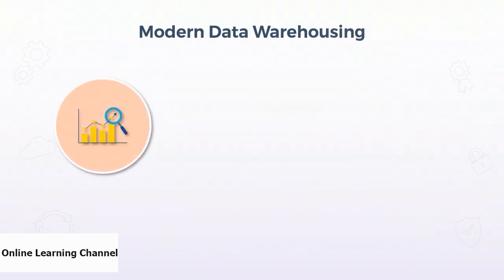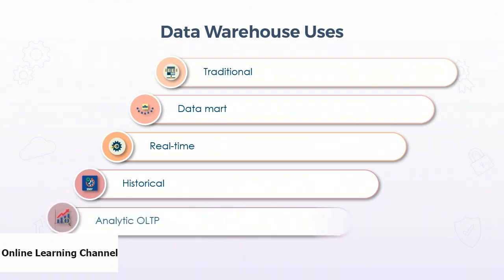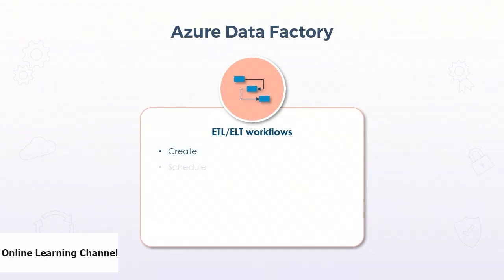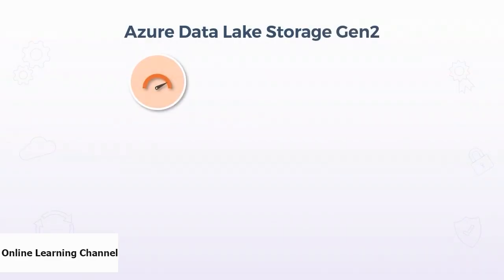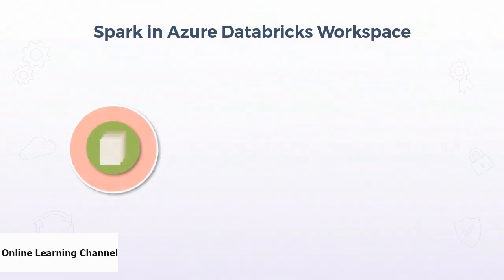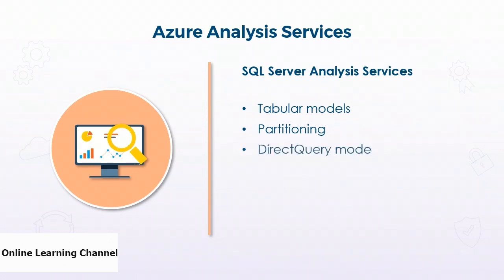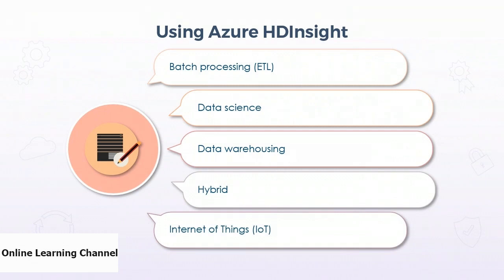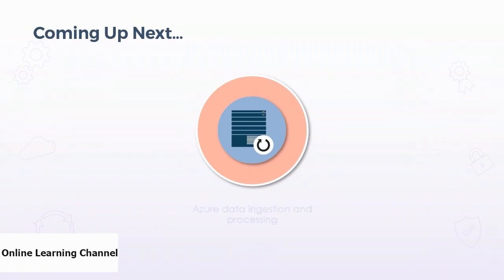#14 How to pass Exam DP-900 Microsoft Azure Data Fundamentals in 15 hours | Modern Data Warehousing